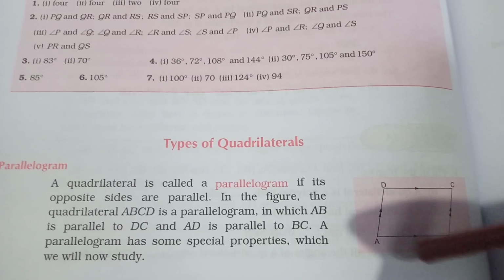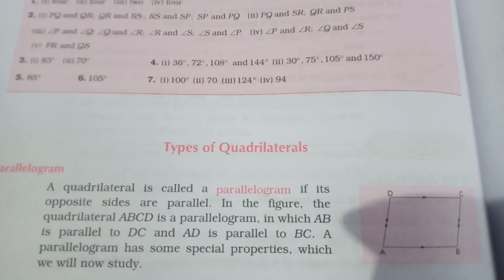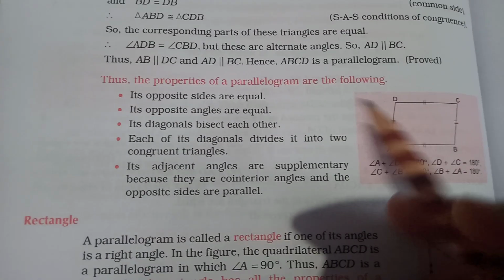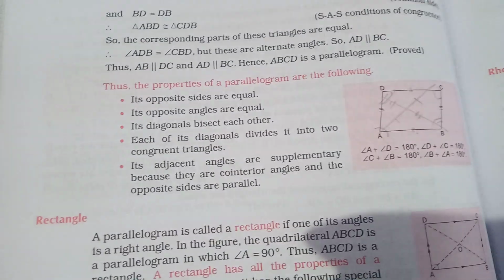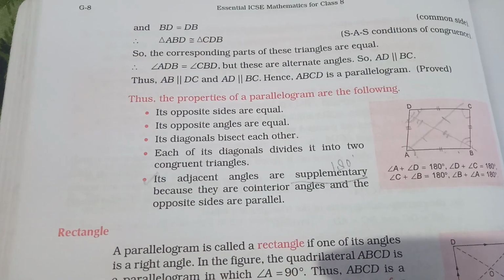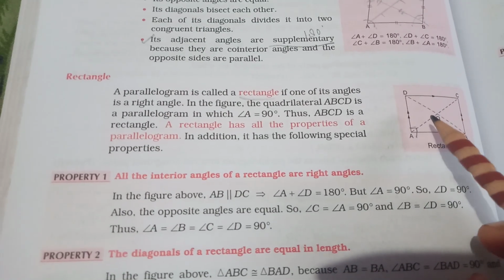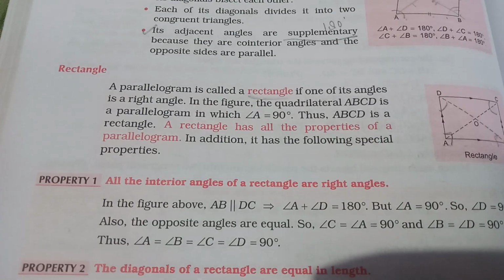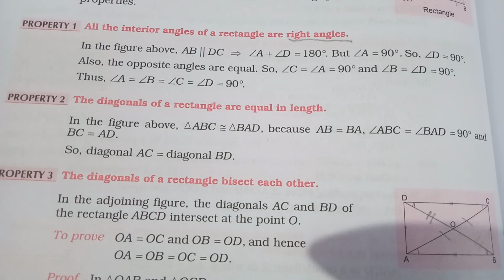Class -8c|| ch-quadrilateral||part-2|| IKVICTORY